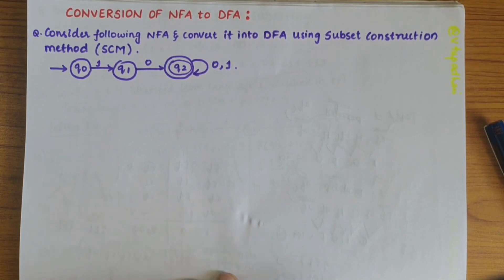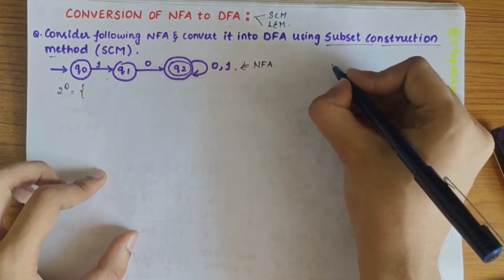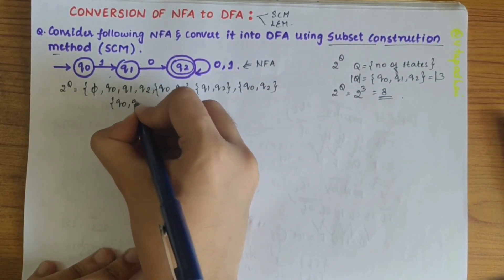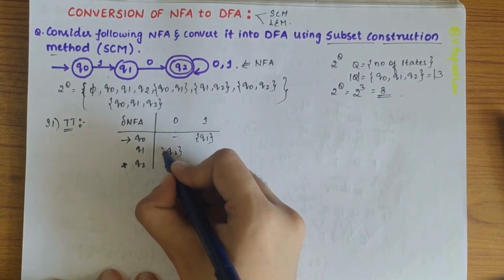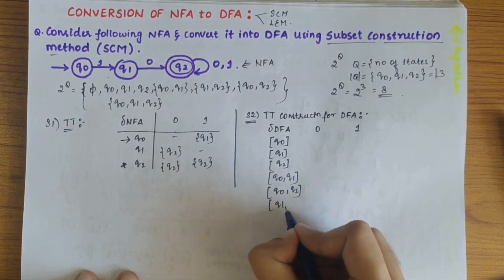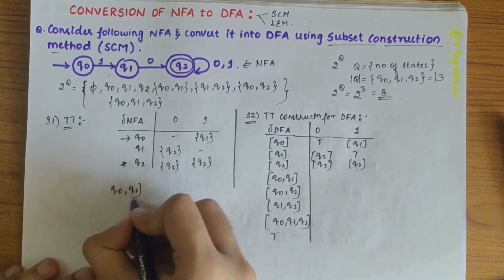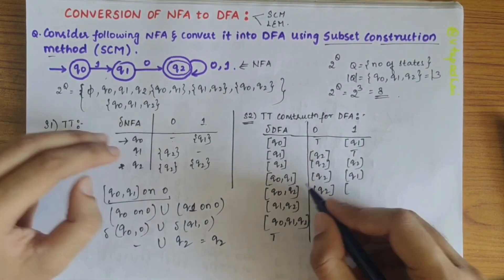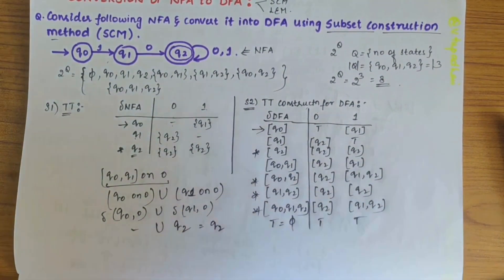Automata Theory | Conversion of NFA to DFA using Subset Construction Method| Problem 2 | ATCD-21CS51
Welcome to VTUPadhai, your go-to destination for mastering Automata Theory and Compiler Design. In this tutorial, part of our 'Automata Theory and Compiler Design (21CS51)' playlist, we're diving deep into the intricacies Conversion of NFA to DFA using Subset Construction Method| Problem 1 | ATCD-21CS51
Key Highlights:
Problem Solving: Step-by-step solutions to the question of designing a DFA, ensuring clarity in the construction process.
Conceptual Understanding: Gain insights into the theoretical foundations of DFAs and their application in recognizing specific patterns within strings.
Visual Representation: Explore a visual representation of the designed DFA, making the learning experience intuitive and engaging.